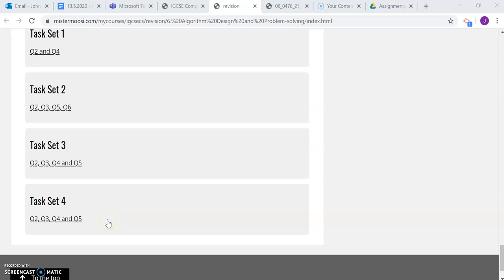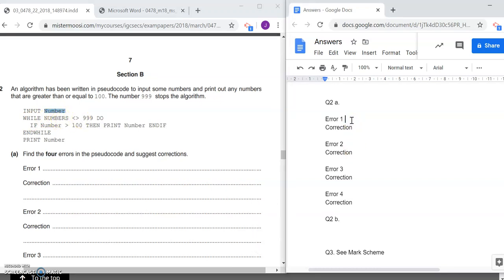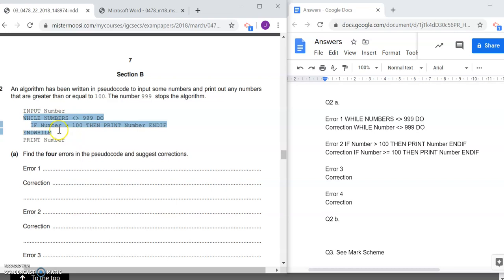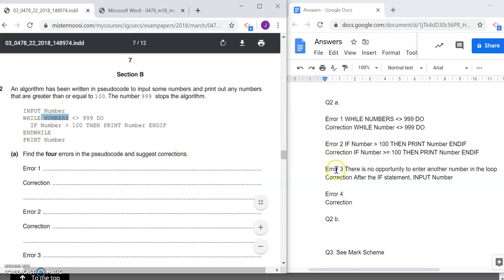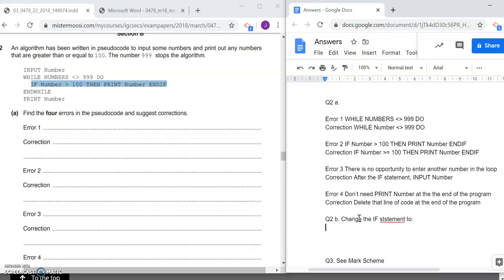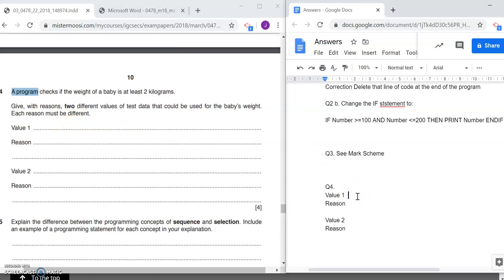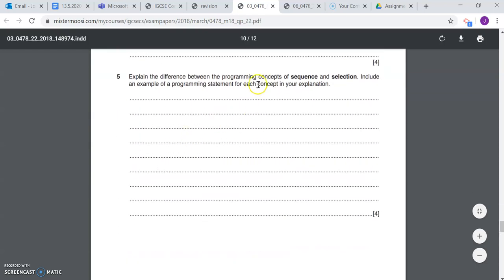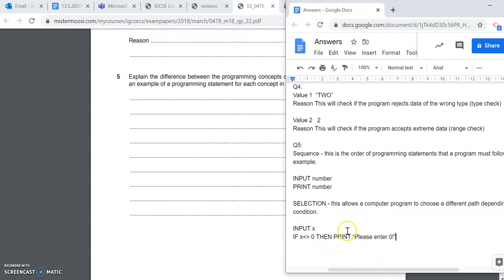TaskSet 3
Cambridge IGCSE answers - Task Set 3